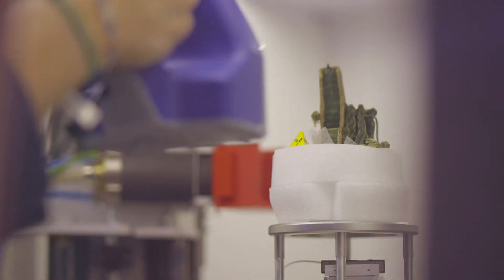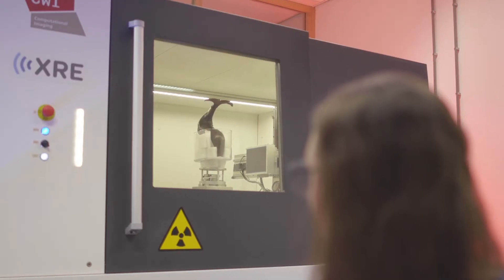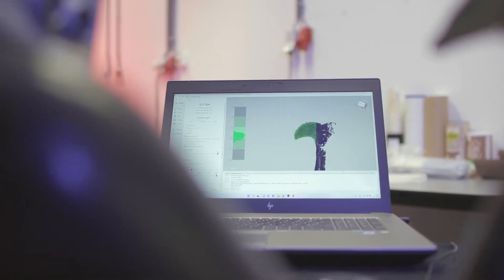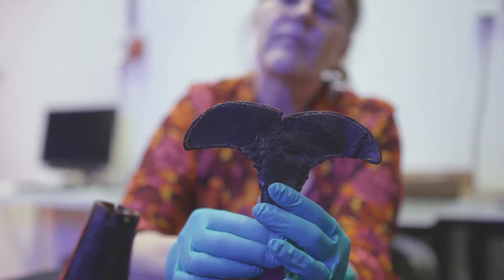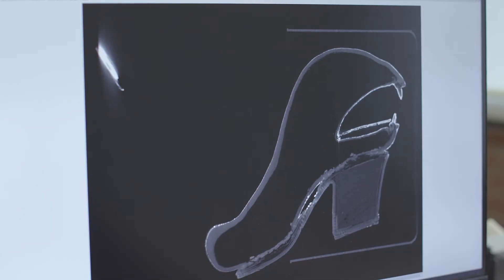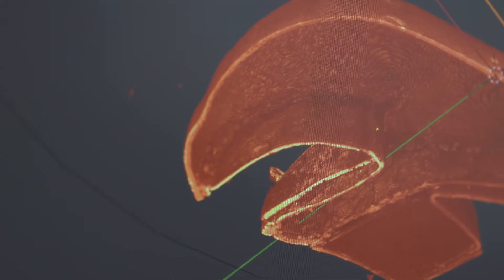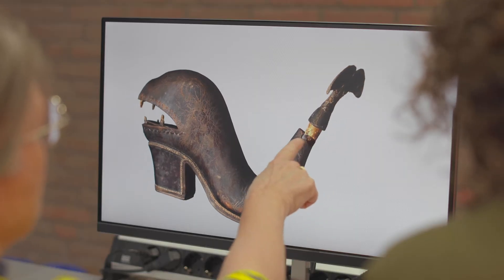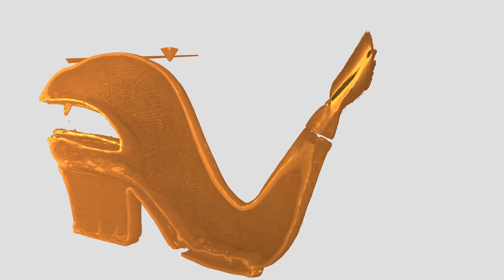Uncovering hidden features inside art objects (CWI & Rijksmuseum IntACT project)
The IntACT project was funded by a NICAS small project grant, and was executed as a collaboration between the Rijksmuseum, Amsterdam, and CWI. This video introduces some of the team members, the project's aim and its outcome.

The project set out to combine 3D-surface scans, which provides a digital representation of an object's exterior surface, with X-Ray Computed Tomography (CT) data, which gives structural information about the object's interior. The result of the project is a free and open-source interactive
tool in which a museum professional can load any dataset of a given object and interactively explore the data, by rotating the object and cutting it open to examine its interior. The tool was developed by Paul van Laar using Python within the open-source 3D computer graphics software Blender. This
same software was used to make the rendered visualisations.

*IntACT team:*
Prof. dr. Joost Batenburg (Universiteit Leiden, CWI)
Prof. dr. Erma Hermens (Hamilton Kerr Institute, Cambridge University)
Suzan Meijer (Rijksmuseum)
dr. Tristan van Leeuwen (CWI)
Paul van Laar (CWI, Rijksmuseum)
Francien Bossema (CWI, Rijksmuseum)